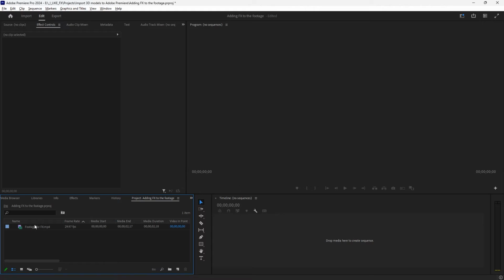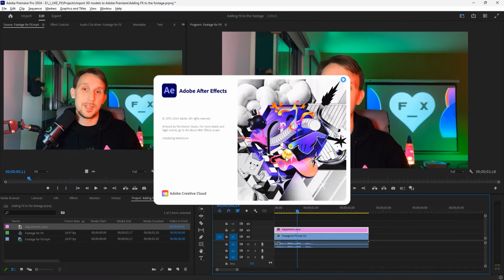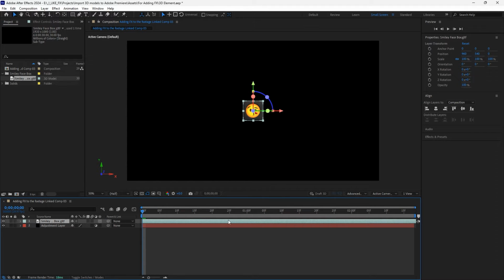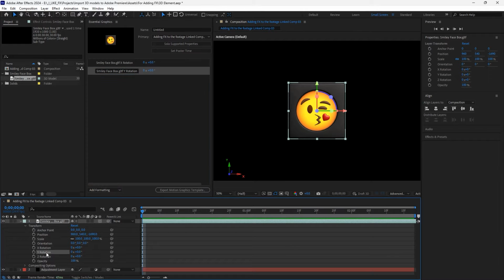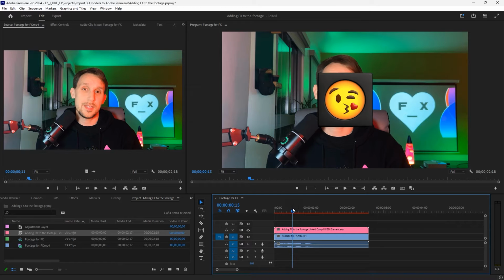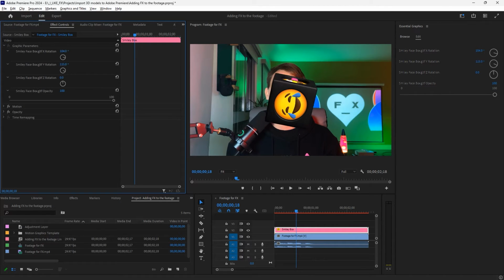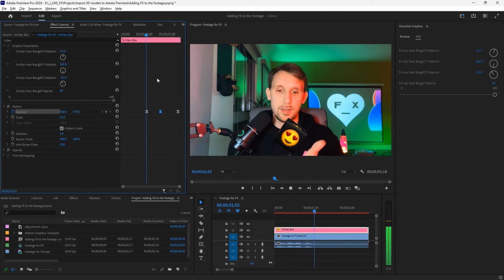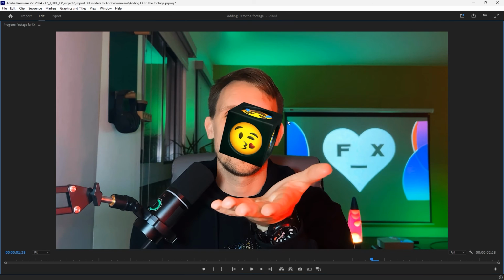Import and Control 3D Models in Adobe Premiere!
Transform Your Adobe Premiere Projects with 3D Models! This tutorial is perfect for those looking to break through Premiere's limitations by incorporating 3D models into their videos. Enhance your visual storytelling and solve common editing issues with my step-by-step guide.

What You'll Discover:

Techniques to seamlessly integrate 3D models into Premiere.
Tips on animating and controlling 3D elements to elevate your projects.

💚Let's Make Something Amazing Together💚

for expert motion graphics and VFX services that bring your creative visions to life.

Share your projects and ideas in the comments, and let's grow our creative community together!